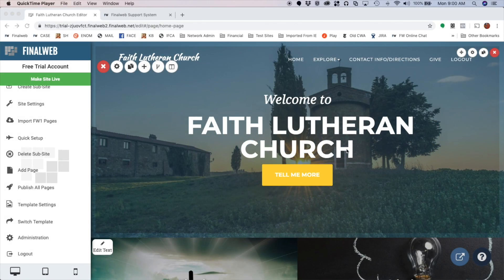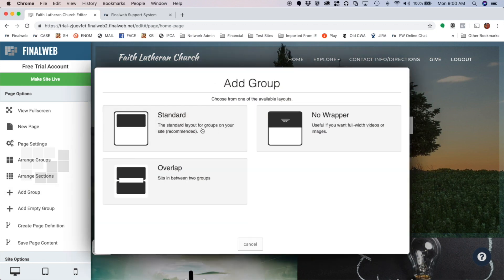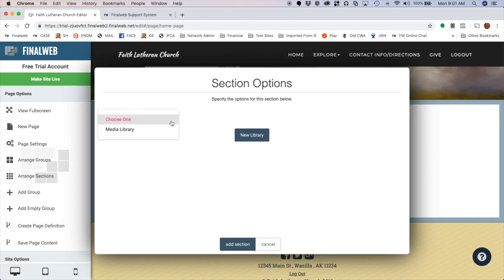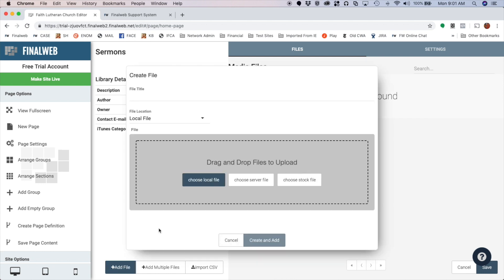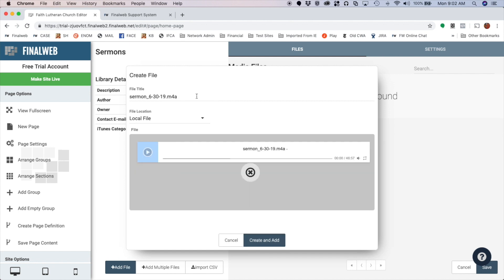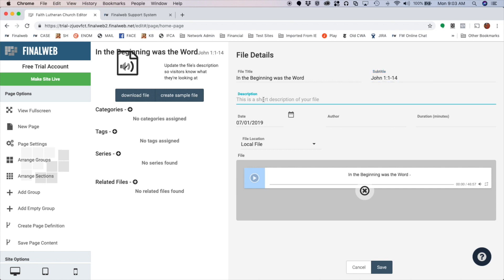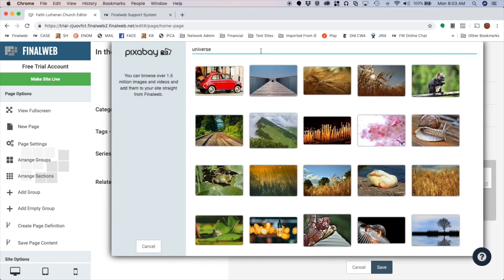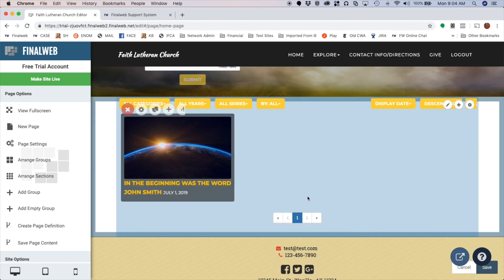Creating and Editing Media/Sermon Libraries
This video will show you how to add sermons and other media to a library in Finalweb 2.0.